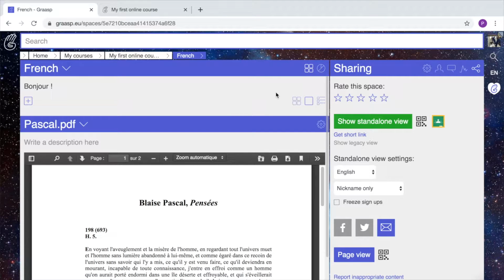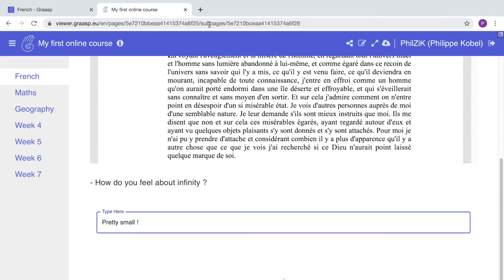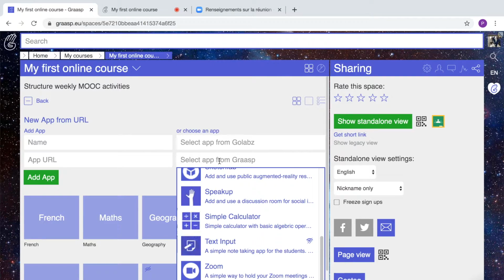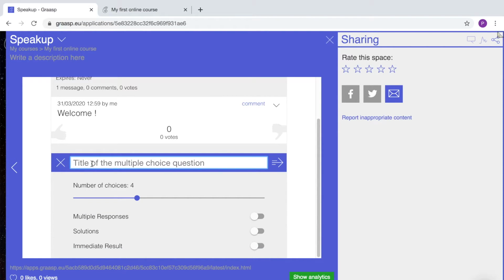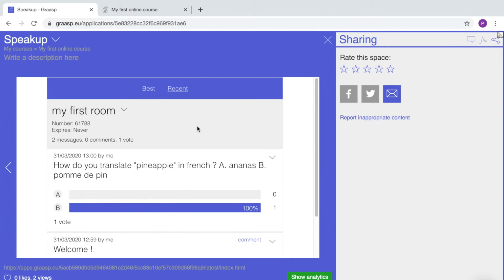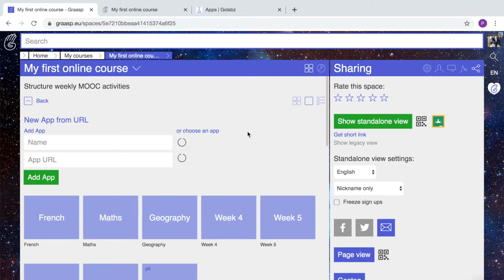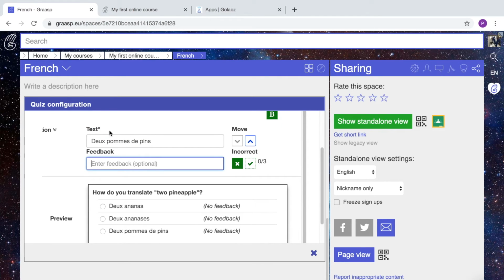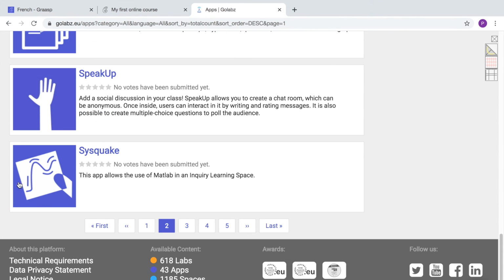Create an online course with Graasp 3. Interactive apps & feedback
This series of videos shows you how to easily create an interactive online course/activity with Graasp, whatever your teaching discipline. Graasp is a free web platform developed at EPFL.